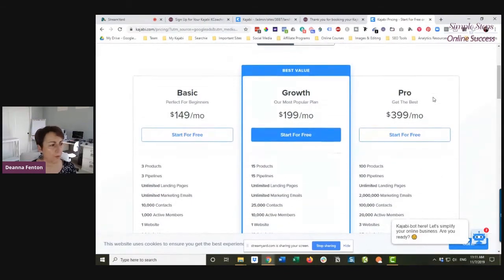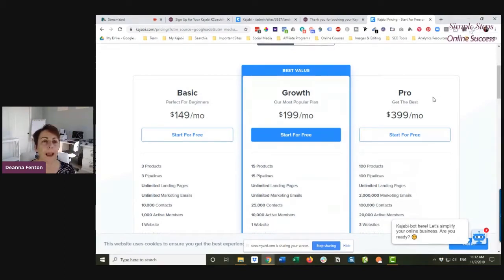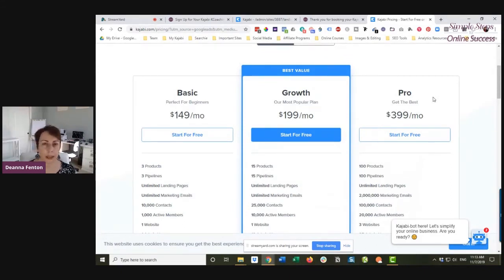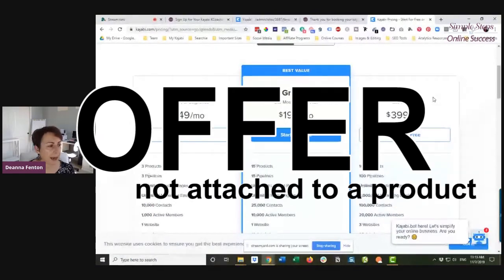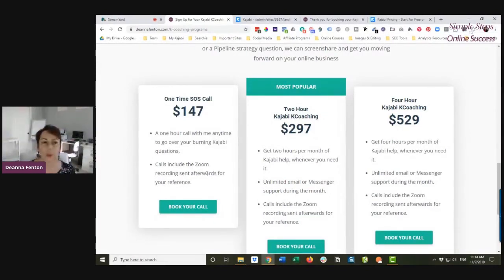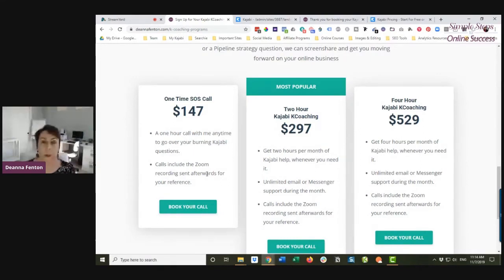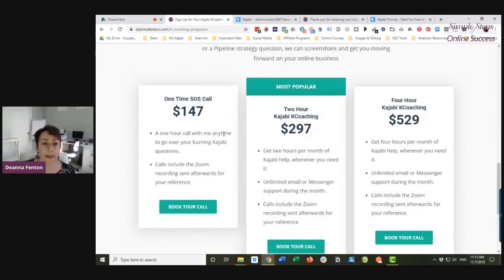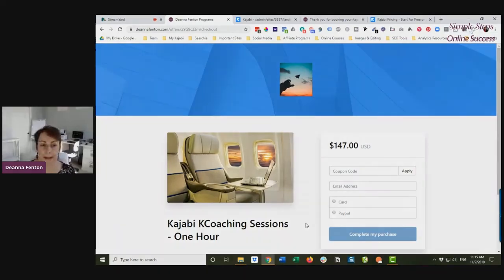How to bypass the 3 product limitation in a Kajabi basic plan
There is a simple "hack" you can do to get more than 3 products under a Kajabi basic subscription.

And you sign up for the basic plan right? That's typically where everybody starts. And what happens on the basic plan is you have only 3 products and 3 pipelines available to you when you start out. And immediately people get very concerned because that you may plan on having more products and you may plan on having more pipelines. If you are concerned about the products, I want you to consider something that is really very easily overlooked and people tend to miss this all the time. In Kajabi, a product is typically considered anything that you want content protected and only accessible by a paying customer. Now so many of you like myself are doing more than offering a digital product where you want to protect content for you know, in your course or a membership site. You might be offering coaching, one-on-one coaching, you might be offering group coaching, and you're not necessarily delivering any content that is. that needs to be protected by that purchasing customer. So what you can do instead is create an offer that is not attached to a product. And I'm going to show you really quickly that that's exactly what I've done for my particular coaching services that I offer. So on my website there is a link that people can purchase one-on-one coaching sessions. There's one-on-one coaching sessions, there's also larger blocks of time for VIP sessions. But see these are delivered via Zoom. I send the recording to them after the Zoom meeting and then they have the ability to go back and review the information that I gave them. There really isn't a need to store that information anywhere other than providing the access to it and I typically do that through a Zoom. excuse me Dropbox link. So what I do is I don't create a Kajabi product for my coaching. All I have to do is create an offer. And so that's important to understand is you can have an offer that is not connected to a product because as long as there isn't a need for somebody to log in to access that content an offer works perfectly well. So for the example, here if I have one-on-one coaching, one hour one time what I call the SOS call for $147 they can purchase that.